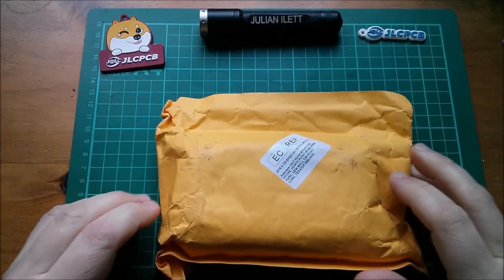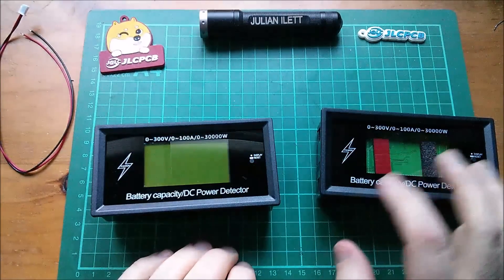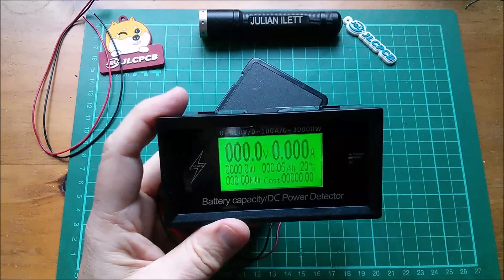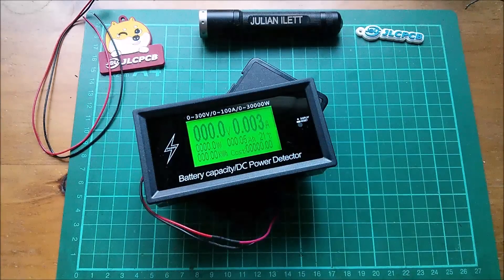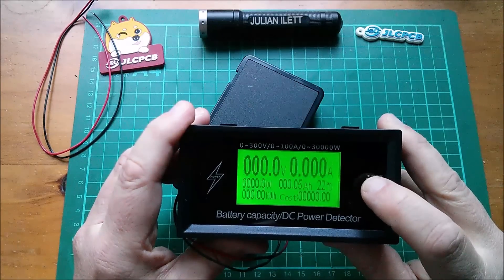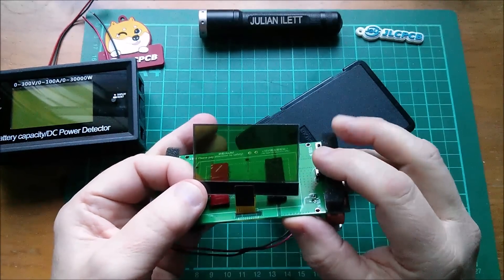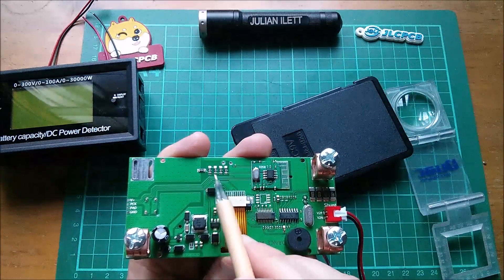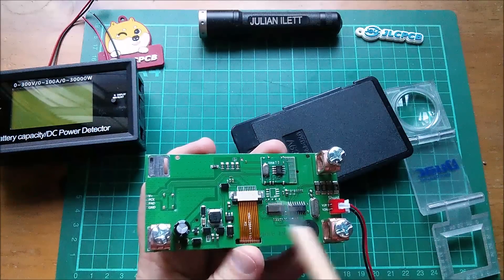Julian's Postbag #155 - Voltage and Current Meter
Voltage and current meter bought on Aliexpress.

Unfortunately this item is no longer available :(